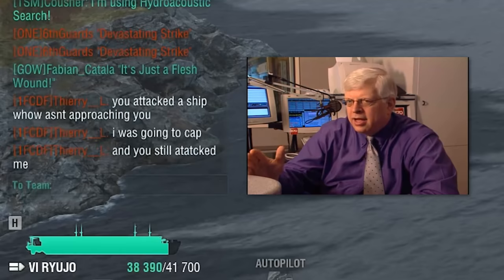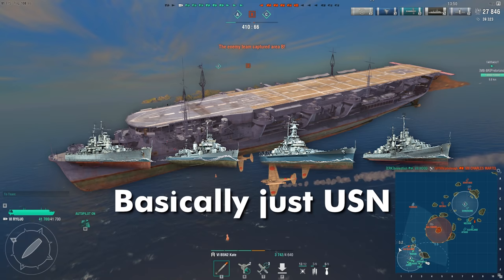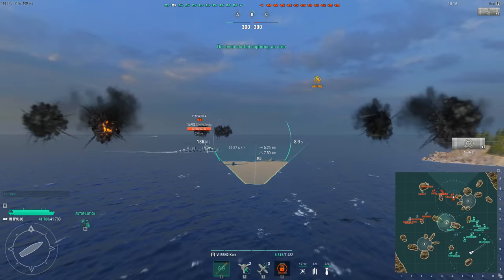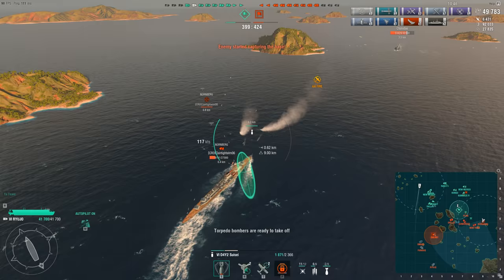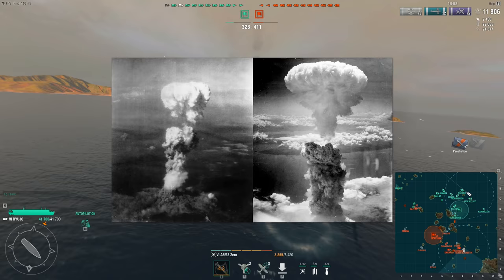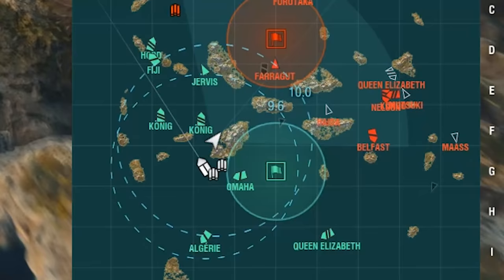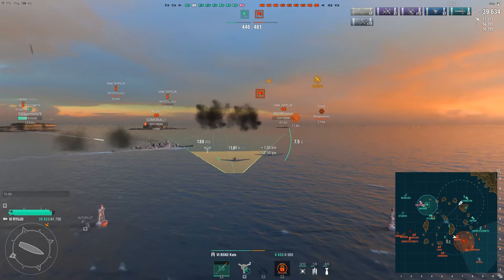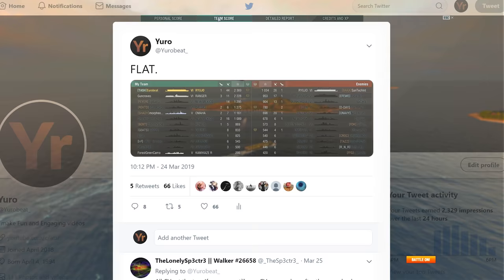IMPERIAL WASHBOARD NAVY | RYUJO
FLAT IS JUSTICE.